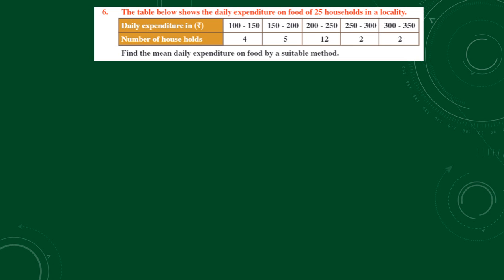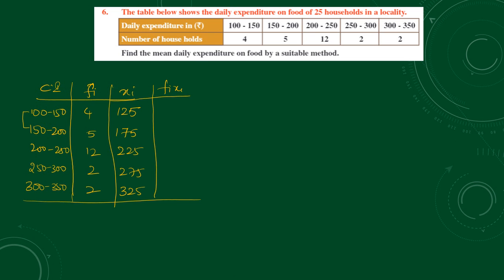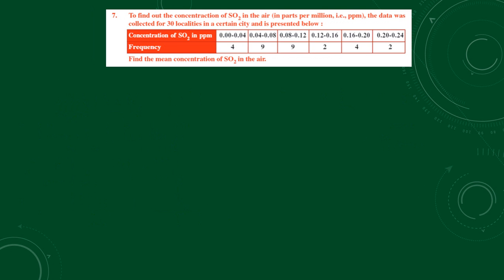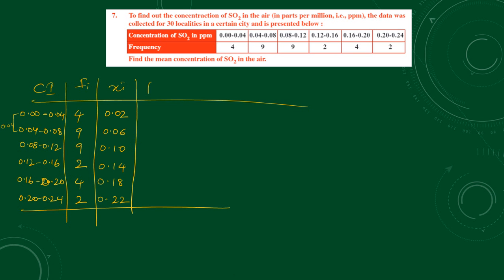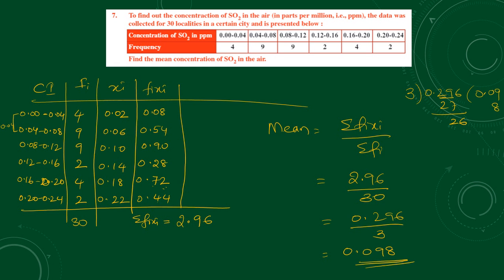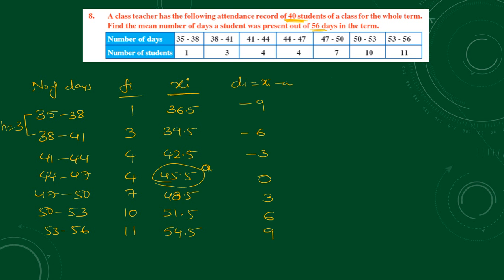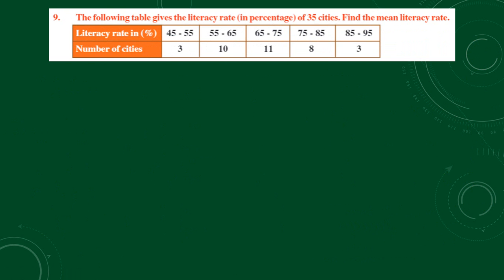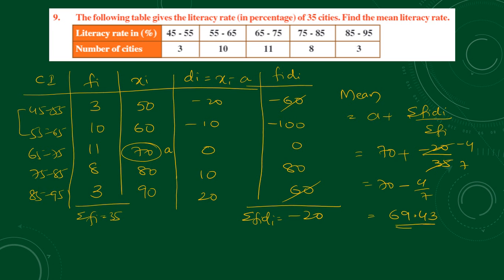Statistics EXERCISE 14.1 | Class X | Mean Problems Part 2 | AP/TS | NCERT BY RAZA